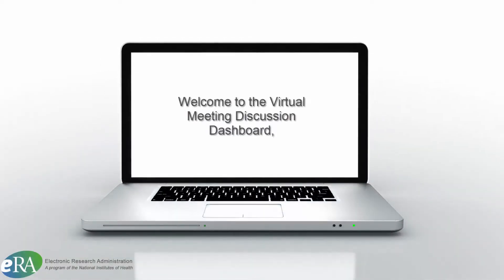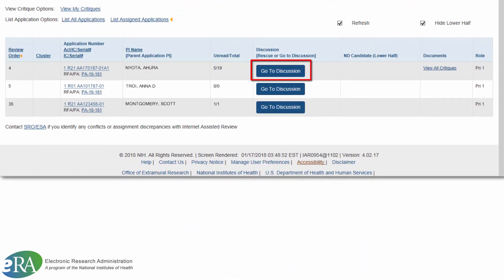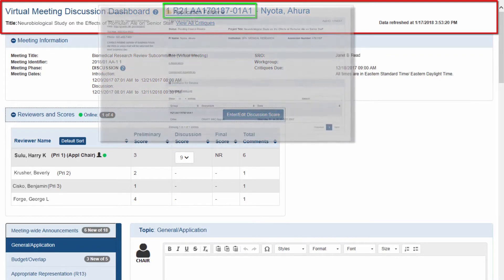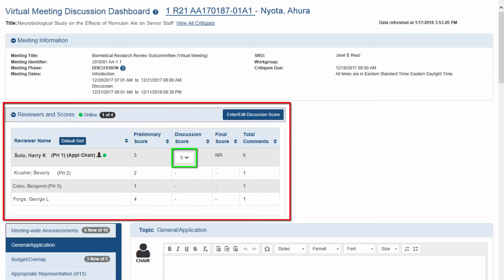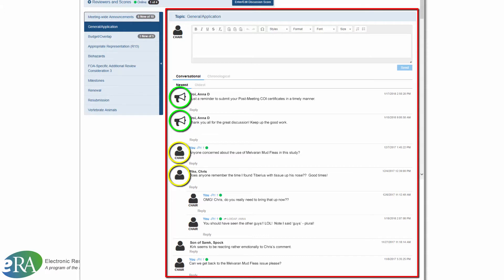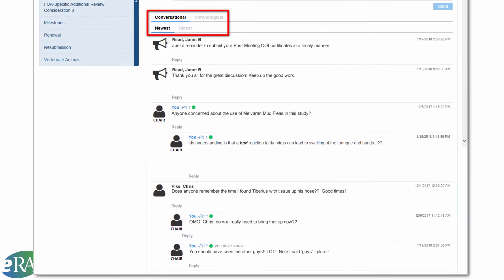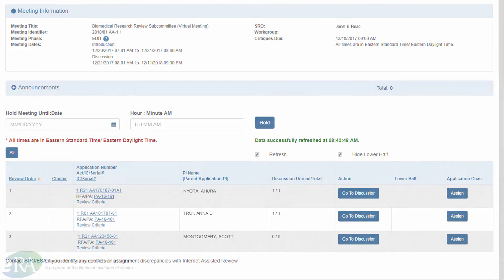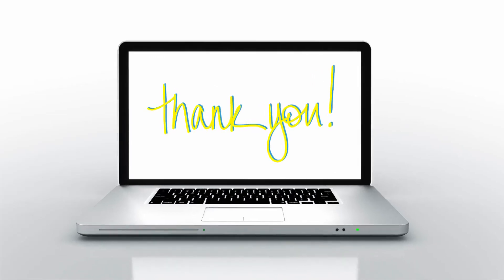4 The Virtual Meeting Discussion Dashboard in IAR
This tutorial will walk through what happens during the Discussion phase on the Virtual Meeting Discussion Dashboard, the central hub of activity during a virtual meeting.